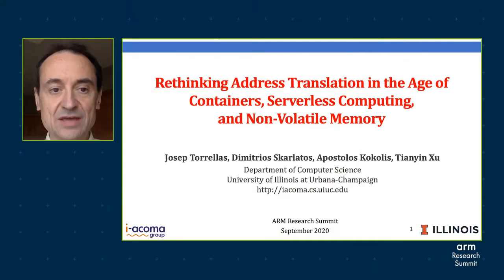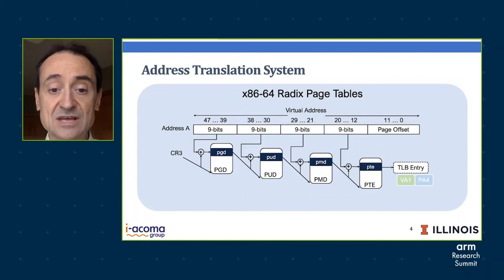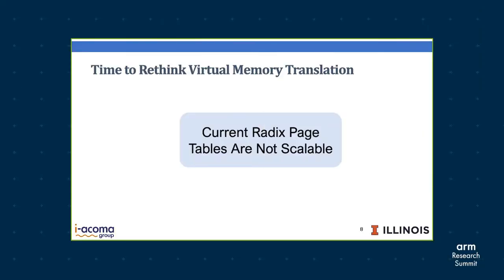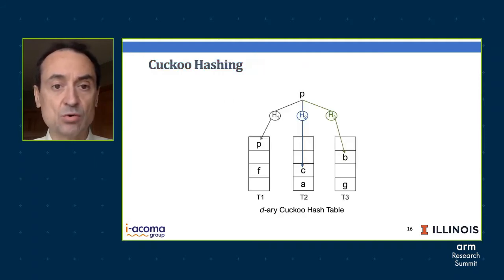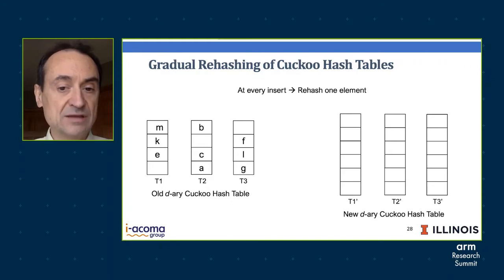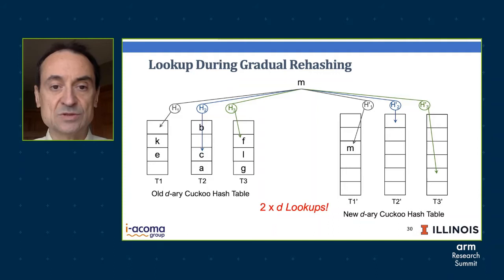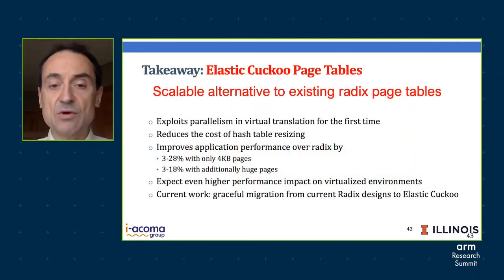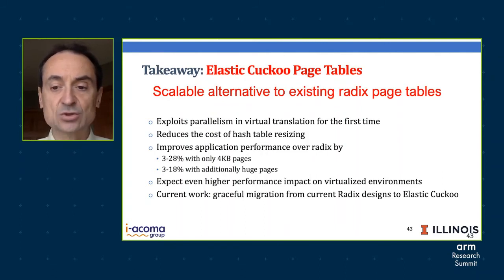Address Translation in the Age of Containers, Serverless Computing and NVM - Josep Torrellas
This talk was presented at the virtual Arm Research Summit, September 9-11, 2020. This year's event explored global technology challenges across sustainability, security, and society, and attracted delegates from around the world for three days of innovative content.

Cloud computing has begun a transformation from relying on virtual machines, to using containers and serverless computing. At the same time, the emergence of non-volatile memory and memory-hungry applications is driving an unprecedented growth in the physical memory of platforms. These trends have made virtual memory translation a major performance bottleneck in computers. Josep's talk presents a proposal to redesign the memory translation process for parallelism with Elastic Cuckoo Page Tables [asplos20]. The insight is to implement page tables with sophisticated hash tables rather than with the conventional radix tables.